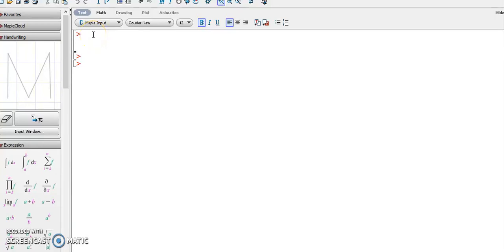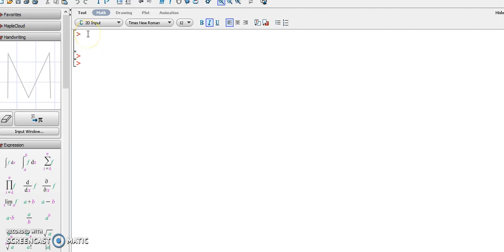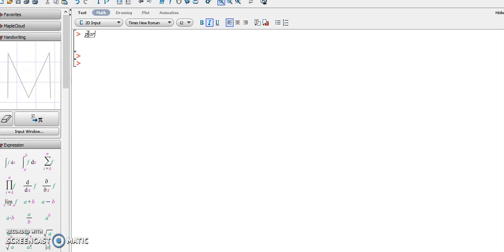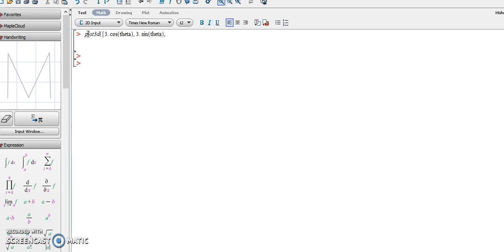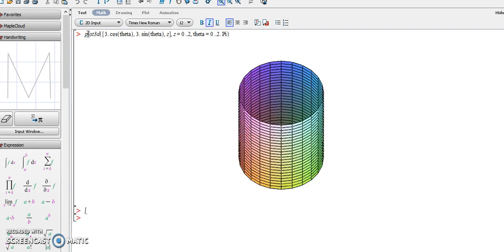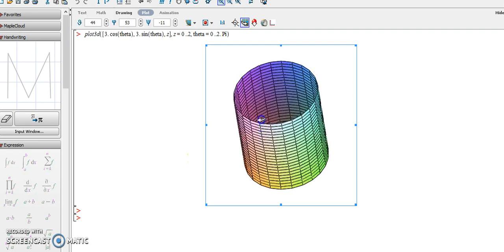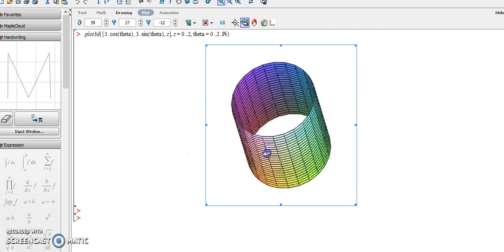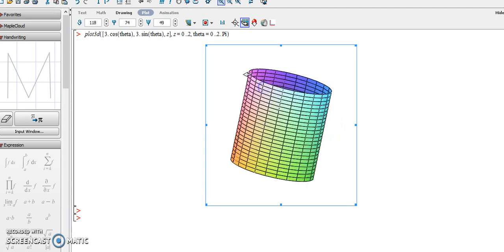3-dimensional cylinder (maple)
This is one way how to draw 3-dimensional of any shapes,just using maple.Let's enjoy together.